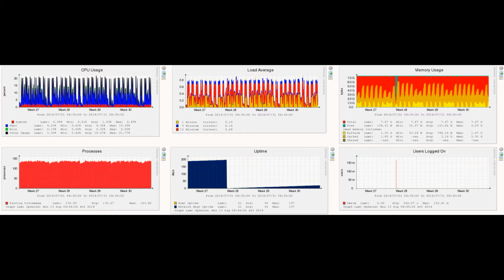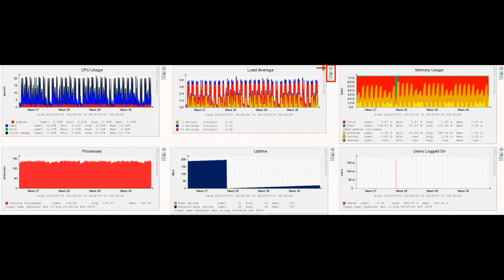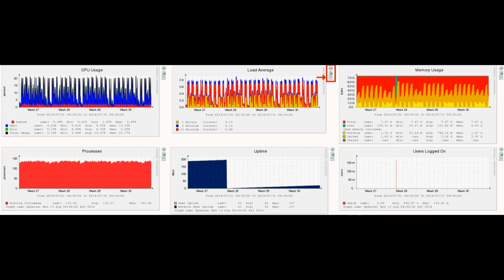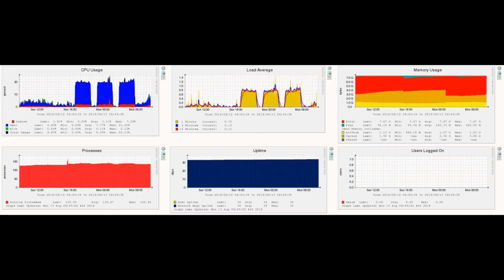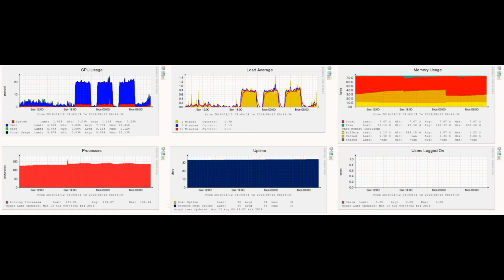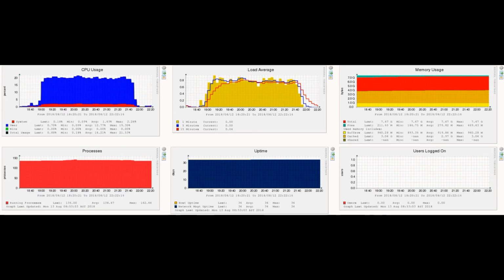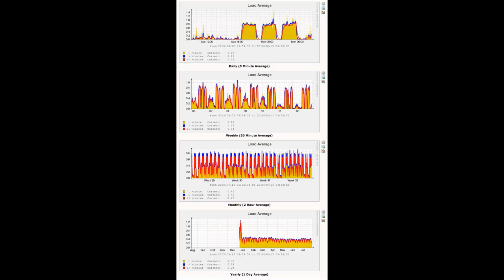11 Cacti graph info